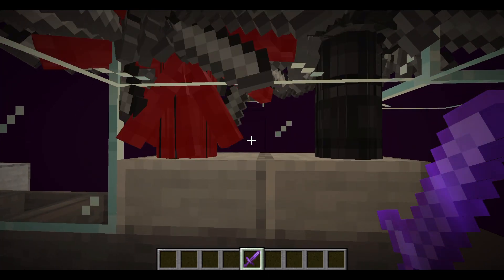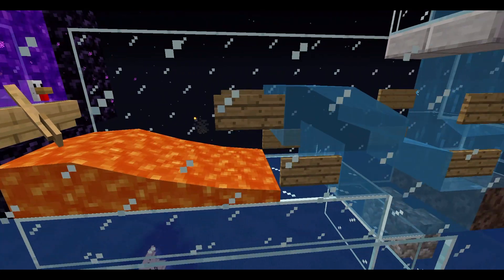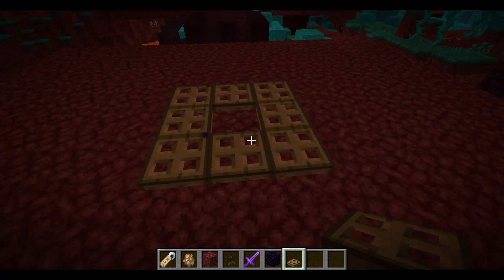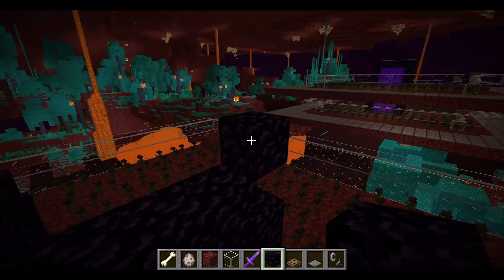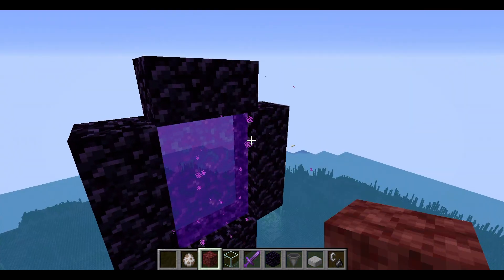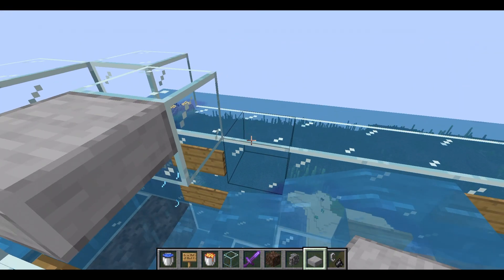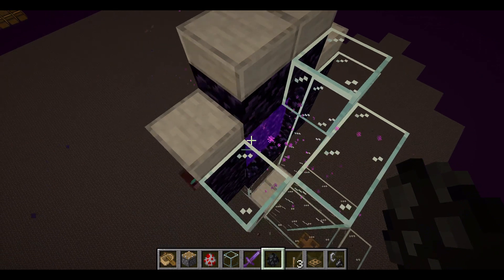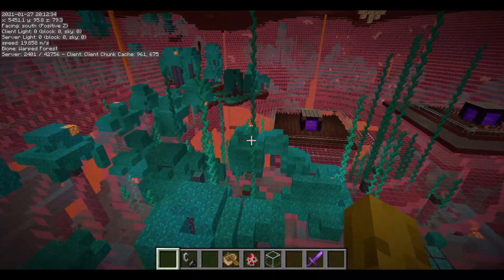How to build a portal based wither skeleton skull farm for minecraft 1.19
item list:
376 netherrack, 331 wither roses, 56 obsidian, 25 pressure plates, 12 trap doors, 14 slabs, 8 signs, 2 walls, 32 water sources, 2 lava sources, 2 hoppers, 2 chest, 2 turtle eggs, 2 boats, 4 chickens, 1 pigline, 4 dogs.

timestamps:
0:00 - introduction
0:34 - explanation
 3:50 - tutorial
22:00 - end section